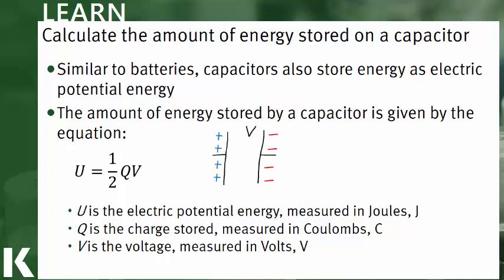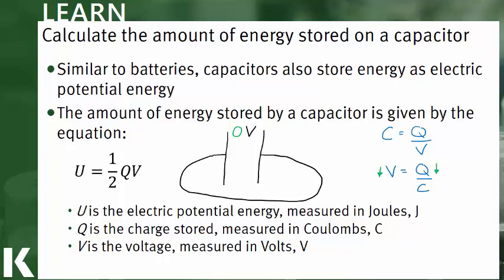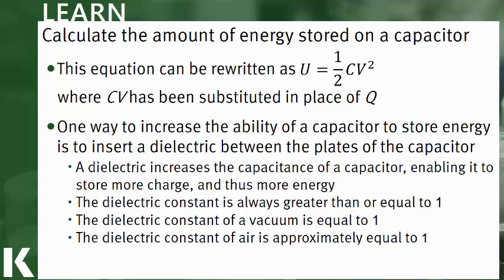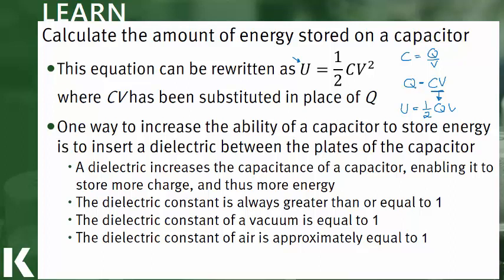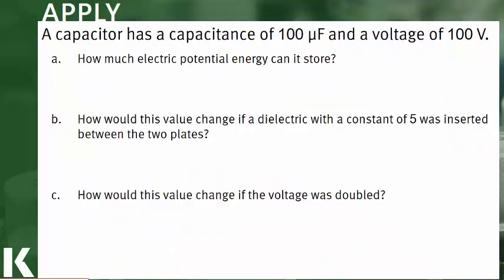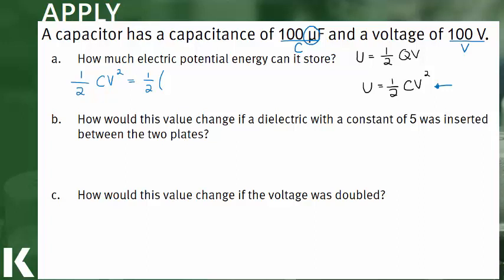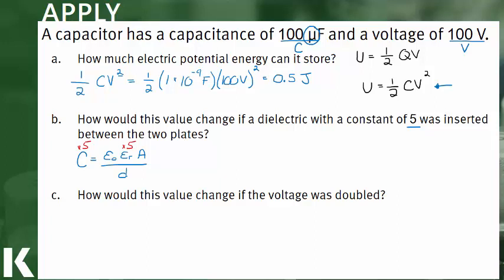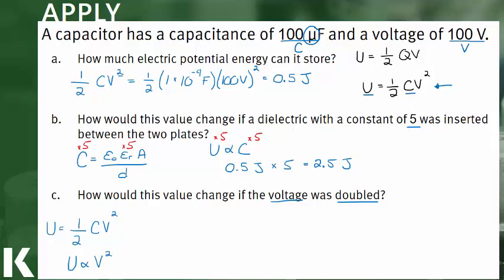Physics Review: Calculating the Amount of Energy Stored on a Capacitor | Kaplan MCAT Prep